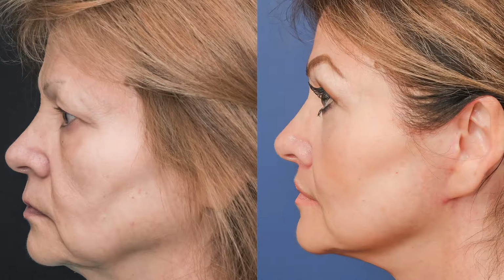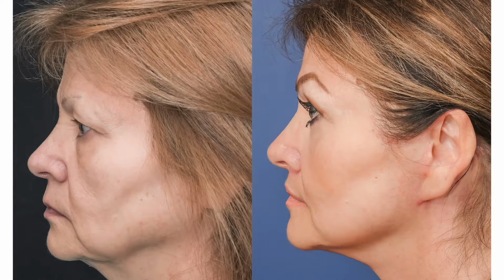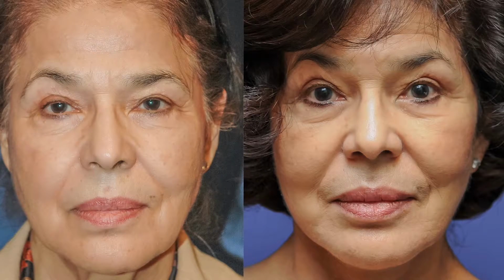Dr. Jonathan Sykes - Facelifts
-- Facelifts are a delicate procedure that require a top plastic surgeon. Dr. Jonathan Sykes has performed over 20,000+ procedures in Beverly Hills and California, including facelifts, rhinoplasty, threadlifts, and mini facelifts.